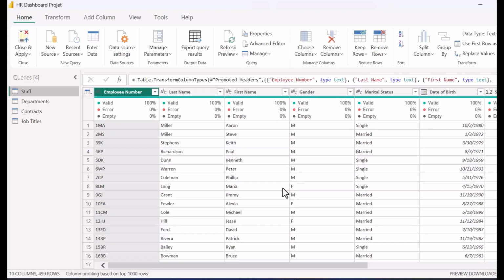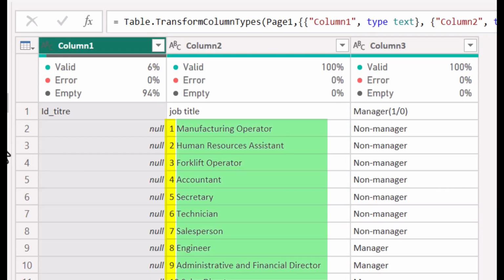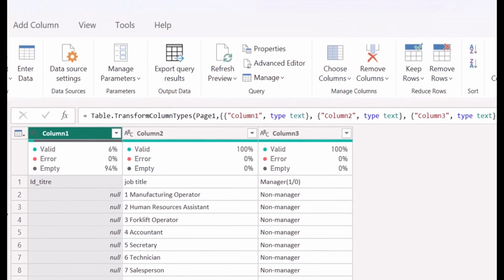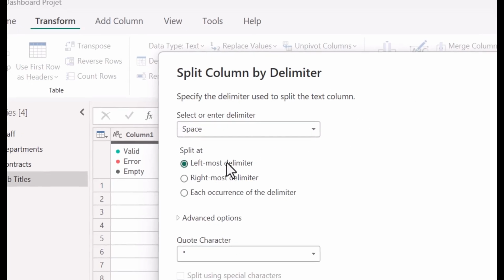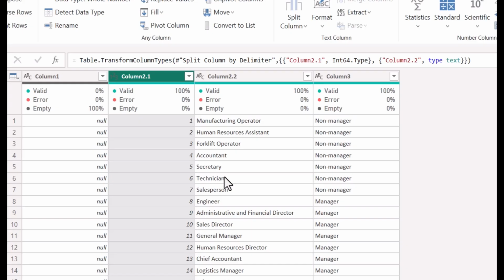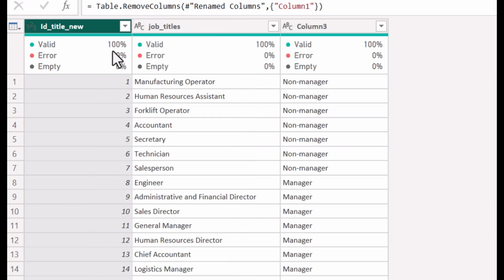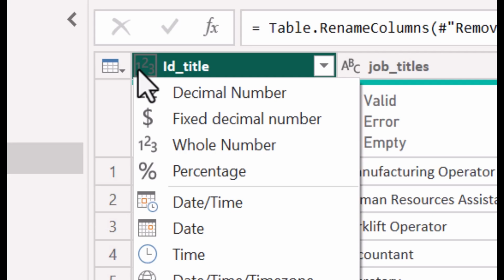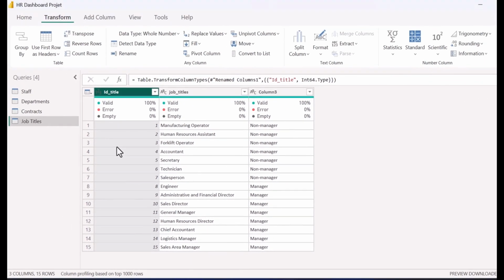Complete Power BI Tutorial | Split Columns & Remove Rows (Ep. 07)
Welcome back! In this video, we tackle a common real-world problem: how to efficiently clean data in spreadsheets. We'll focus on practical data cleaning techniques, specifically demonstrating how to split columns by delimiter using Power Query for better data manipulation. This process is essential for accurate data analysis and will help you organize your datasets effectively.
✅ In this lesson, you’ll learn:
• Remove unwanted rows (duplicate headers)
• Split a messy column into clean, structured data
• Extract IDs from combined text values
• Fix missing (null) ID columns بسهولة
• Rename columns for better readability
• Replace incorrect columns with clean data
• Set the correct data types (Whole Number vs Text)
• Understand how messy data affects your model
✅ This course is designed for:
✔ Complete beginners

🎯 By the end of this video, you’ll be able to clean messy datasets, fix ID columns, and prepare your data for building relationships and dashboards.

🔎 Keywords (for SEO):
Power BI tutorial, Power BI for beginners, Power Query tutorial, split column Power BI, data cleaning Power BI, Power BI data transformation, remove top rows Power BI, fix null values Power BI, Power Query split column by delimiter, Power BI tips and tricks, Power BI training, learn Power BI step by step, Power BI course beginner, data analysis Power BI, Power BI dashboard tutorial, clean messy data Power BI, Excel to Power BI, data transformation Power BI, Power BI basics, data analytics tutorial